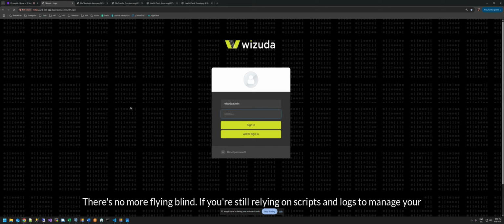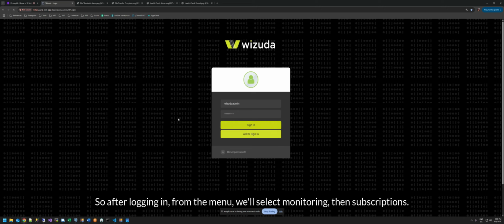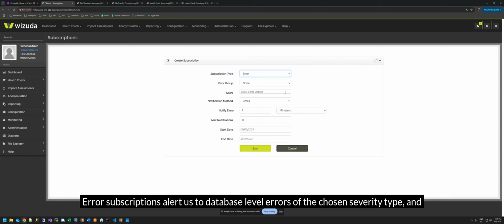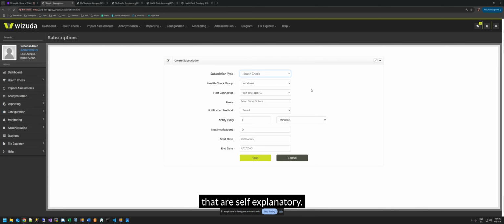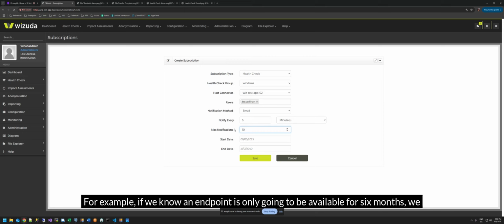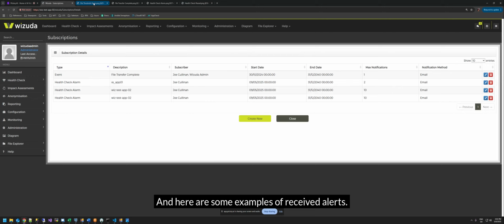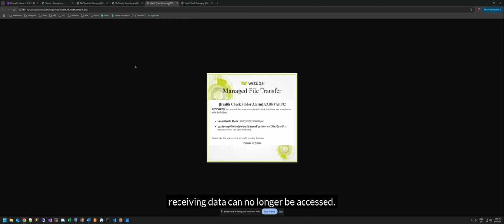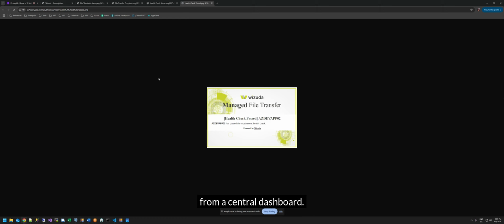Wizuda MFT Tutorial: How to set up Subscriptions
Stay ahead of transfer issues with Wizuda MFT’s automated subscriptions and alerting system. This tutorial shows you how to set up real-time email notifications for critical events, turning your file transfer environment into a proactive, monitored solution.

🔔 In this video, you’ll learn how to configure:

-Health check alerts for endpoint availability

-Alarms for failed transfers, expiring keys, and overloaded servers

-Error alerts for database-level issues

-Event alerts for login attempts, completed transfers, and missing files

Customize who receives alerts, how often they’re triggered, and set time-based parameters for when alerts are active. Wizuda’s intuitive dashboard makes it easy to ensure no file transfer disruption goes unnoticed.

💡 Enhance operational visibility and maintain compliance without relying on outdated scripts or log-checking.